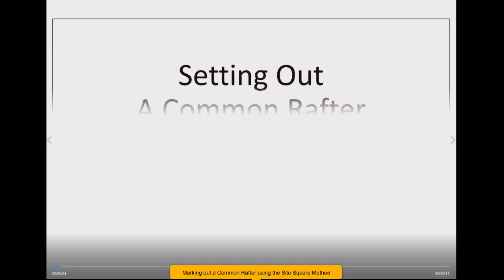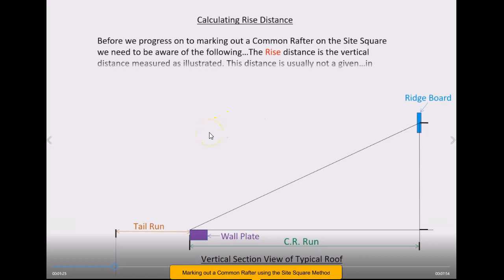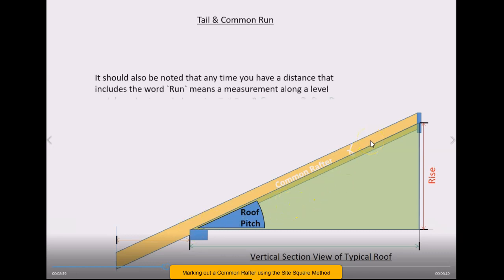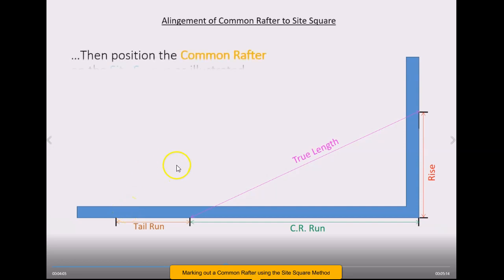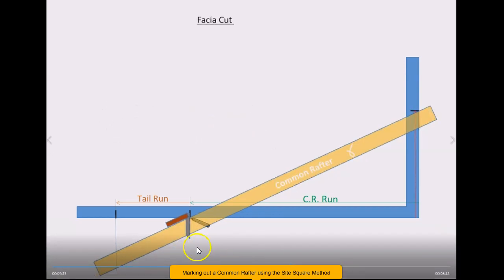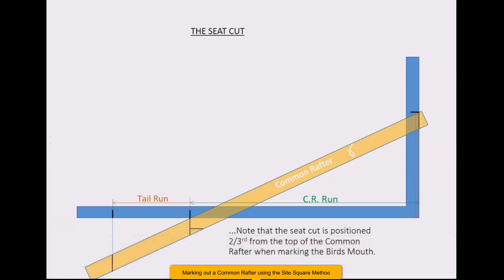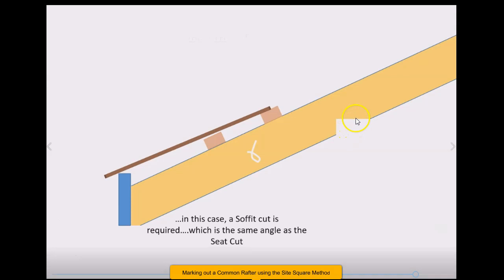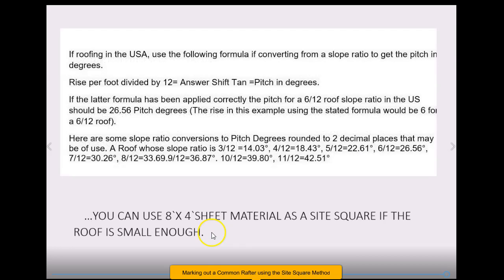MARKIOUT A COMMON RAFTER USING A BUILDERS SQUARE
How to mark out a Common Rafter using a Site/builders Square.